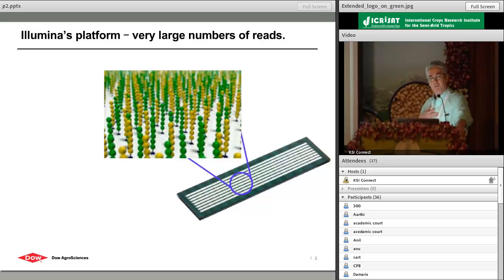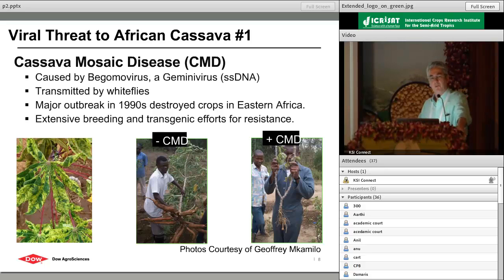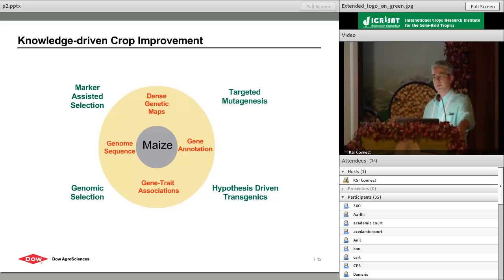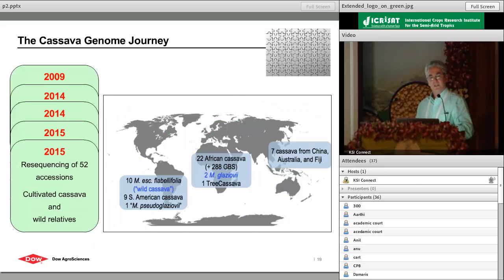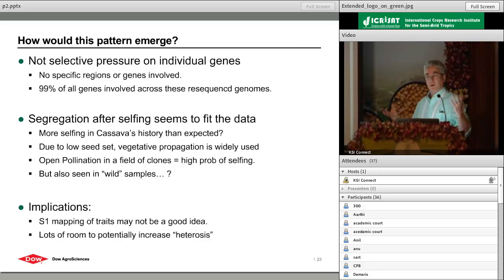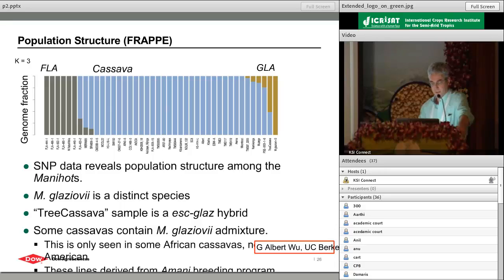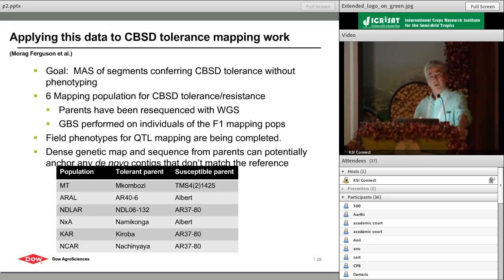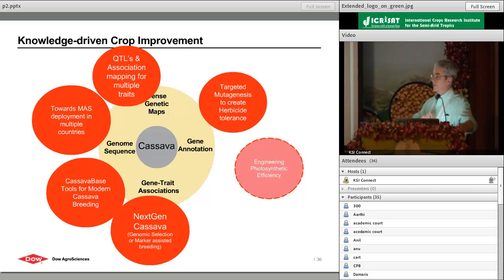Cassava genomics - applying genomic technologies to benefit smallholder farmers in Africa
5th International Conference on Next Generation Genomics and Integrated Breeding for Crop  Improvement

by
Steve Rounsley
Dow Agrosciences, USA